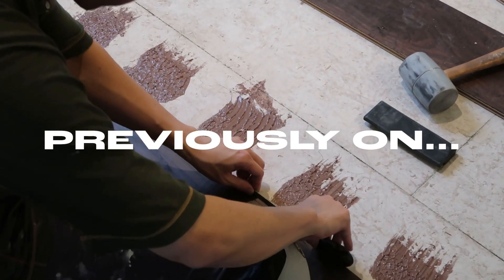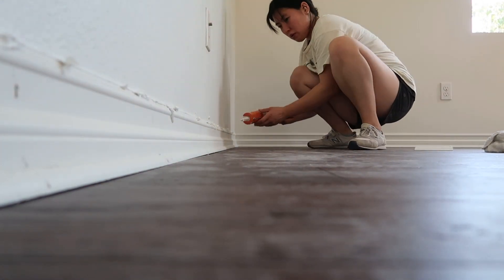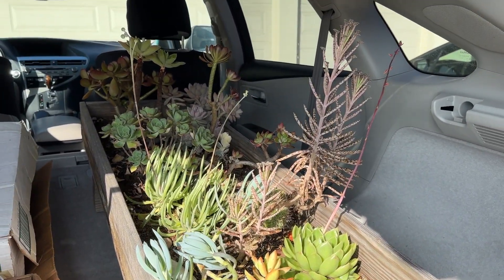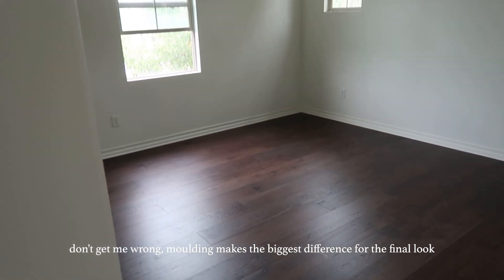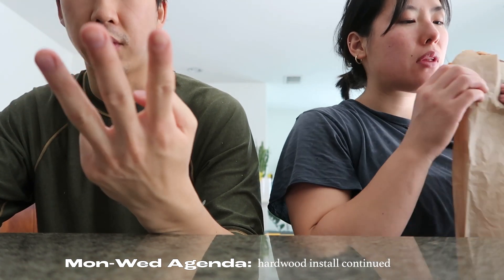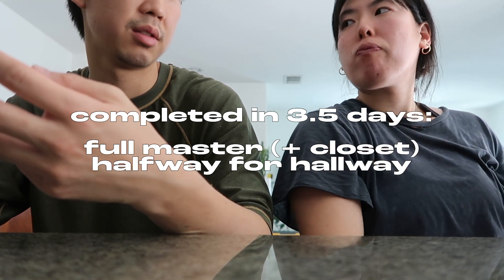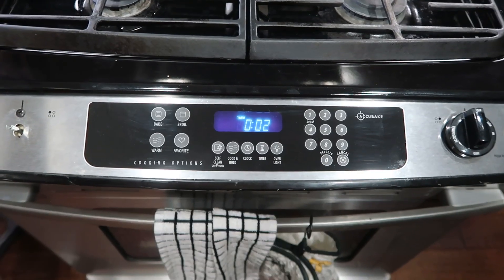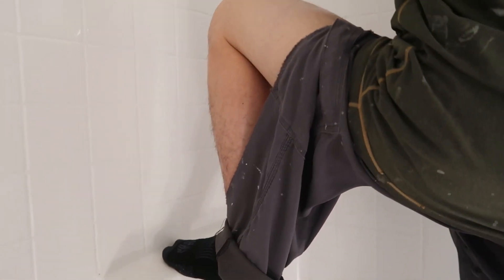Moving Diaries | Installing Hardwood | Renovating Series Pt 3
We finally got to the fun part in this renovating series which is the hardwood install! We're finally beginning to see some large strides in this renovation process.

📷  My Equipment
Main Camera
Main Lens
Travel Camera